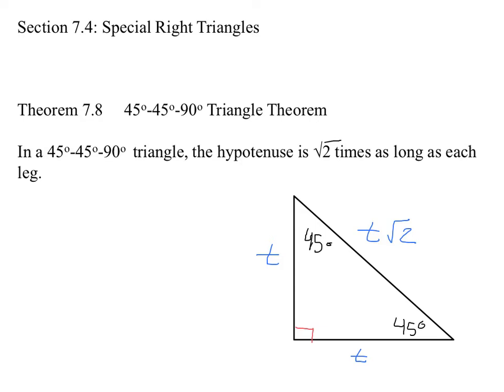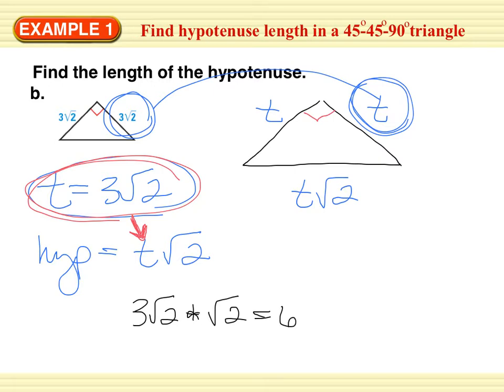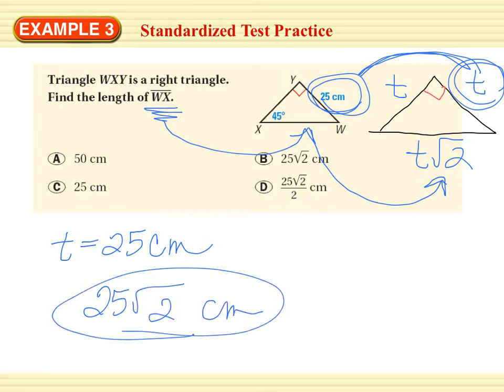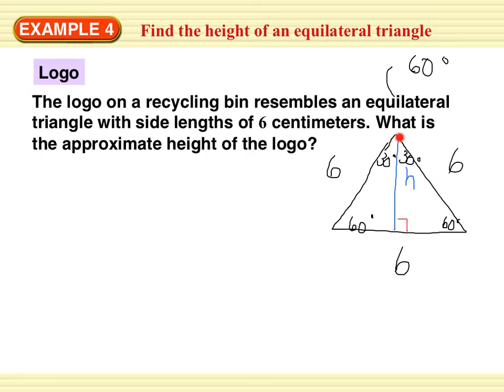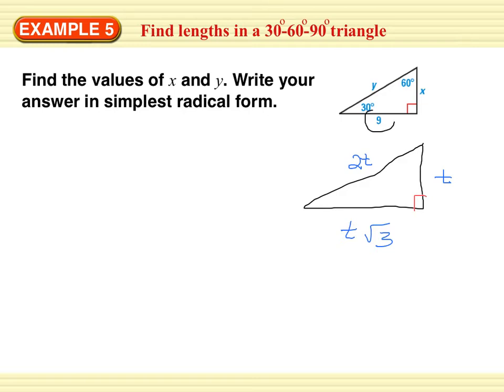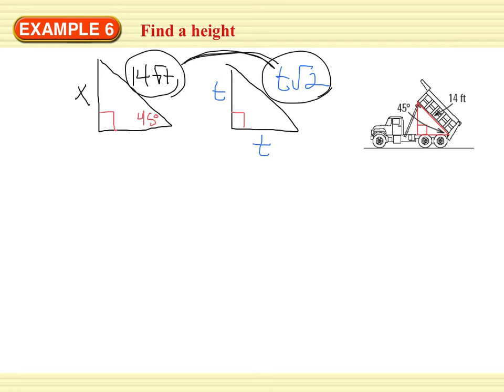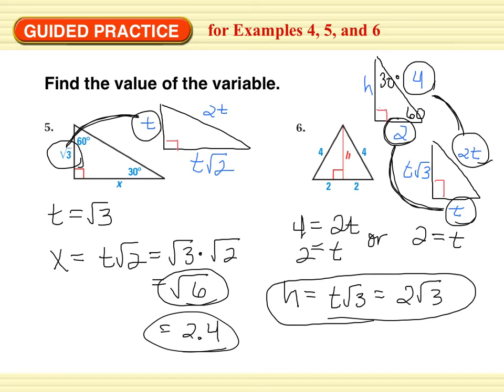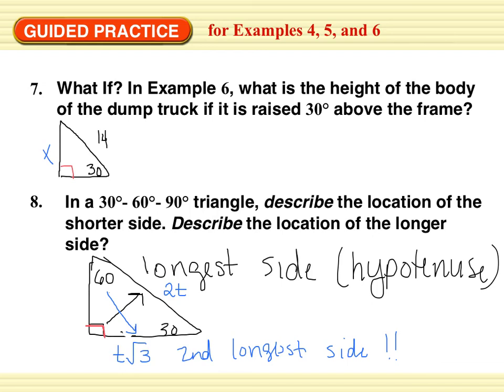7.4 special triangles